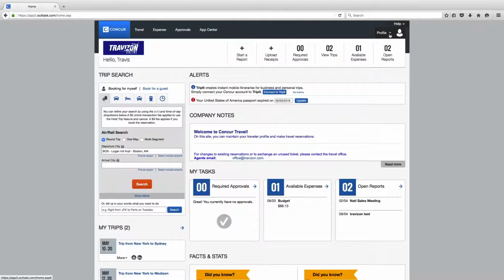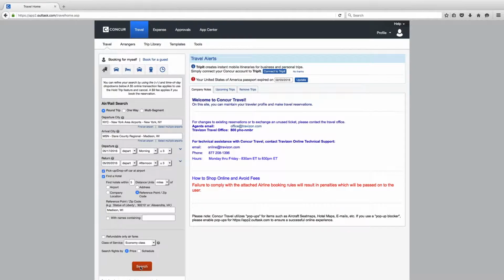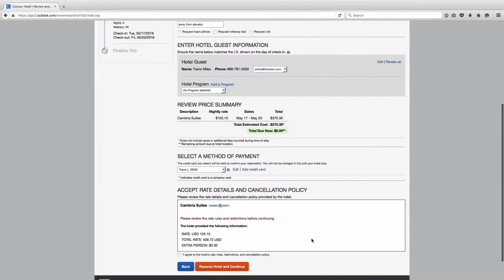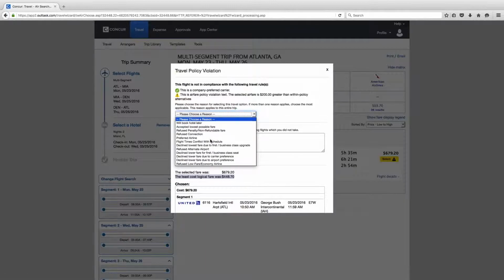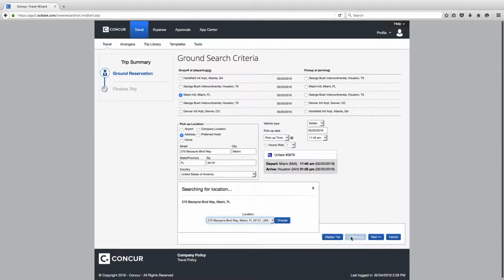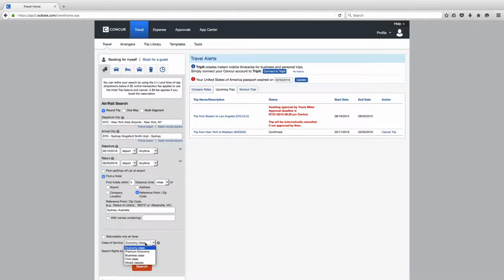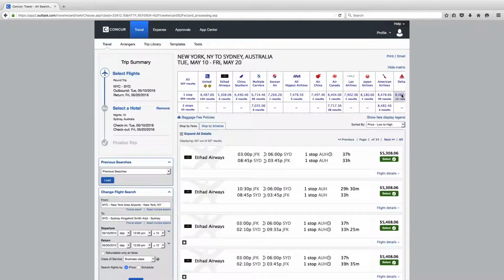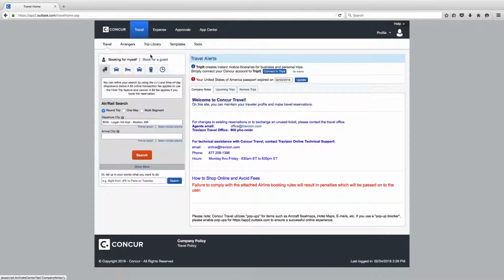Travizon Concur Travel Overview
Our entrepreneurial approach means that we view each of your travel programs as a stand-alone project. Travizon takes your requirements and customizes them, providing maximum value and service. We have deep experience in working with high-touch clientele and solutions that combine global reach and local expertise. Travizon consults and delivers proactive, just-for-you solutions that will meet and exceed your company's expectations.